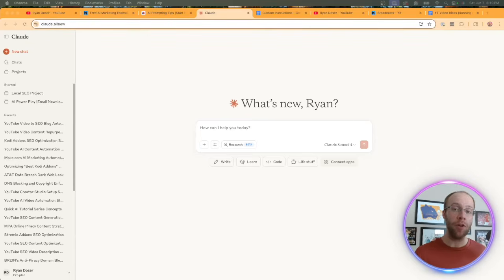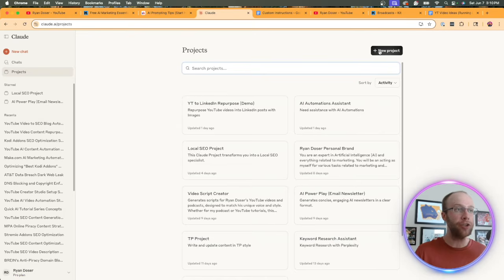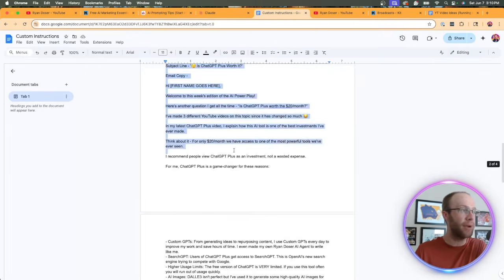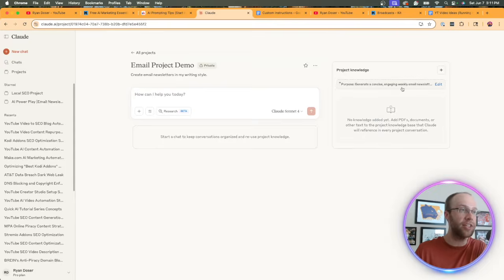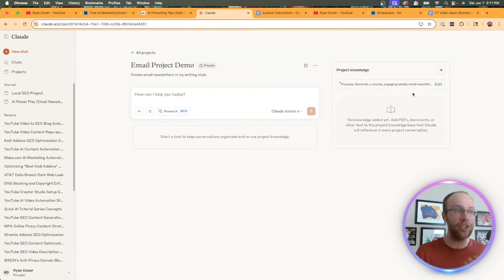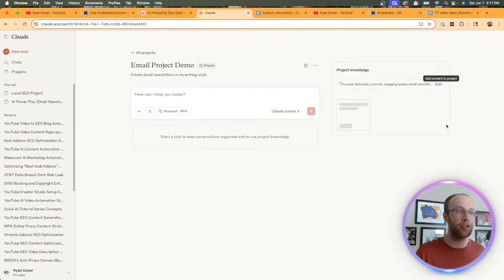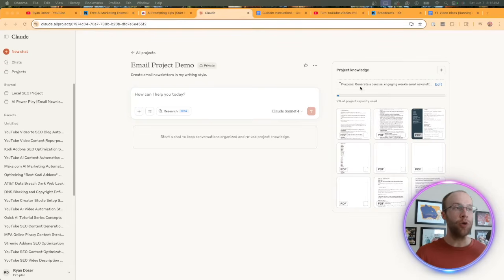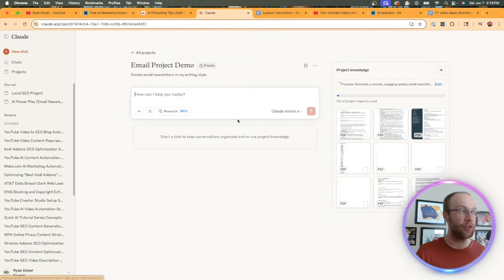How to Create Claude Projects in Under 5 Minutes!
This tutorial shows how to create Claude Projects in under five minutes. Projects are customized versions of Claude to organize chats and get better results.

Time Stamps:
0:00 What Are Claude Projects
1:01 Claude Project Use Cases & Requirements
1:30 How to Create Claude Projects
2:03 Setting Up Project Instructions
2:32 Adding Project Knowledge & Uploading Files
3:22 Managing Your Projects & Final Tips